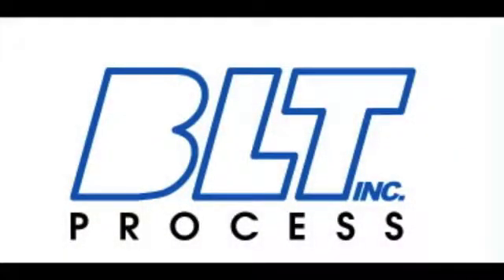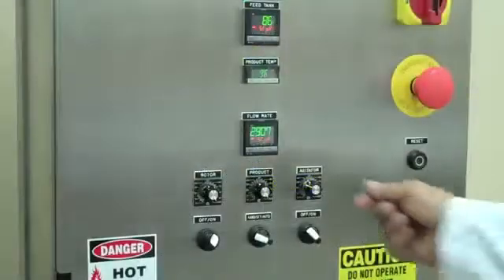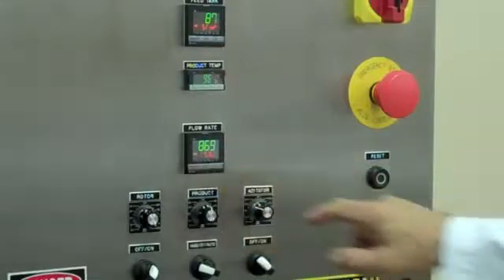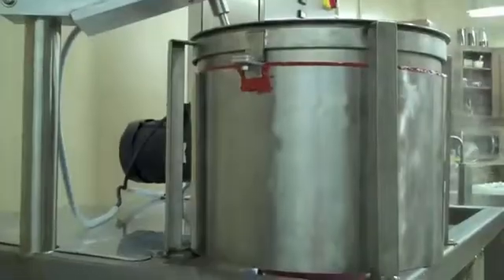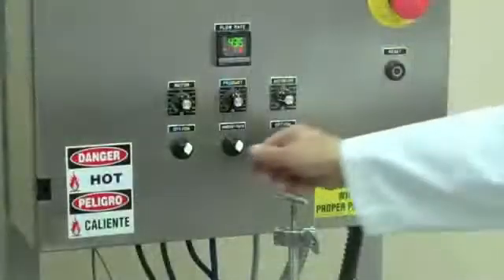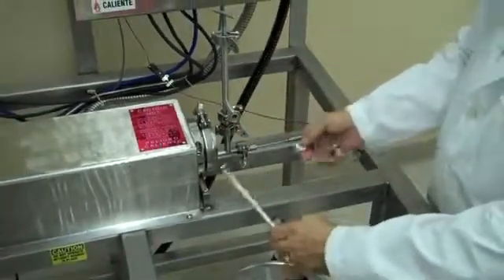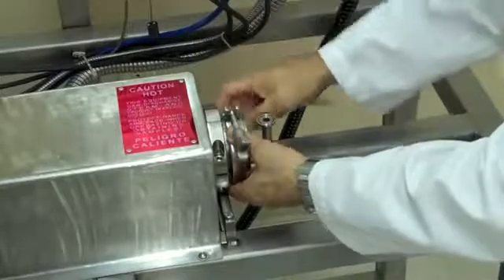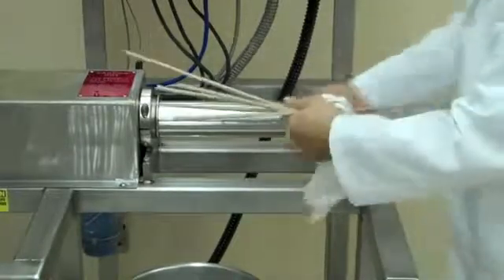Lab Starch Cooker, Bottom Line Process Technologies, Inc.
When your project calls for accurate, repeatable processing, call on the Experience of Bottom Line Process Technologies, Inc. Our equipment is ideal for small scale production of functional confections, edibles, still beverages, and a variety of other food and non-food applications. The designs offer sophisticated and flexible process solutions to support the startup and growth of new and craft inspired products.